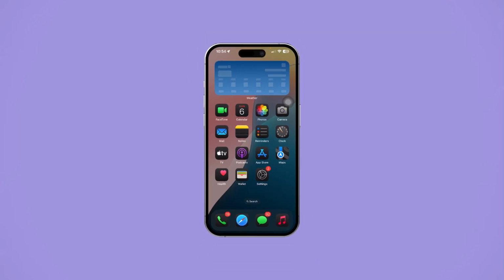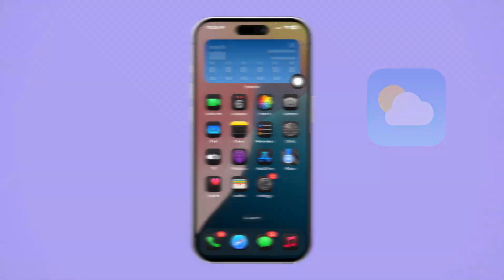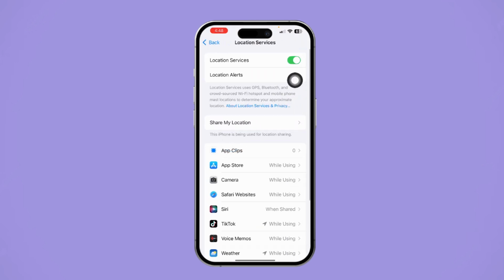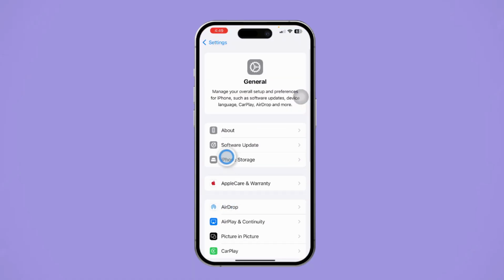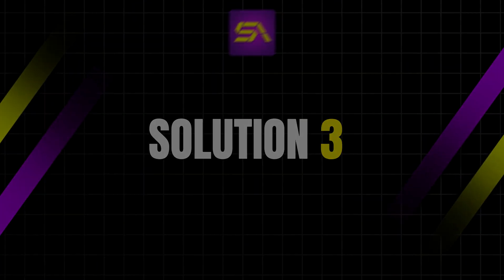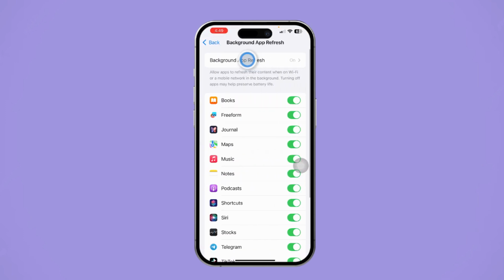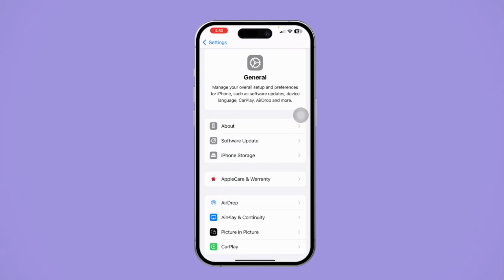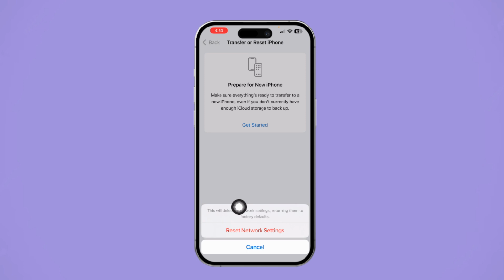How to Fix Blank Weather Widgets on iPhone | Troubleshoot Weather Widget Issue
Is your iPhone’s weather widget showing blank or not updating? This common issue can happen due to location permissions, widget glitches, or software bugs.

In this video, I’ll guide you through simple steps to fix blank weather widgets on your iPhone, including checking location settings, refreshing widgets, and restarting your device to restore accurate weather info.

00:01- Video Intro
00:11- Check Location Services
00:23- Offload and Restart the Weather App
00:35- Enable Background Data
00:51- Reset Network Settings
01:11- Solution End